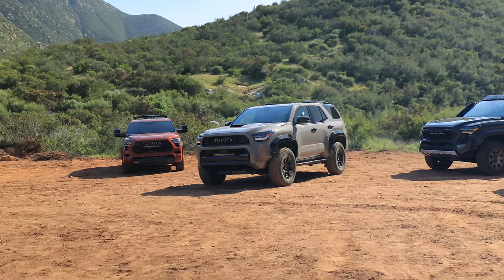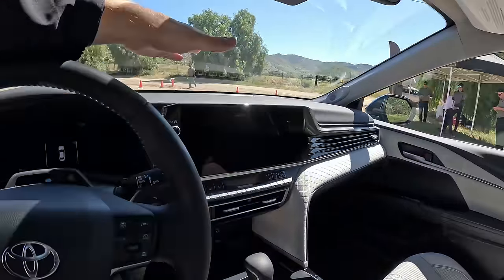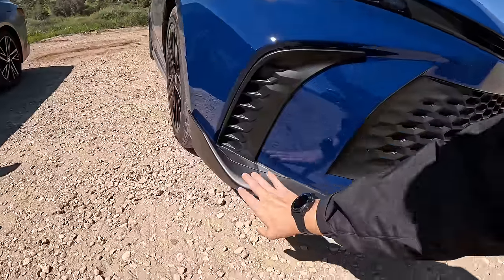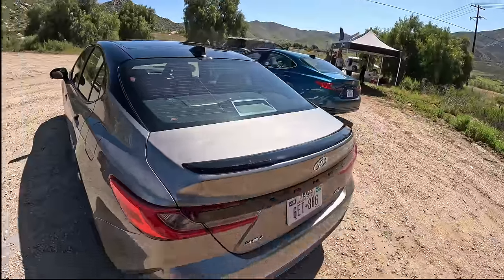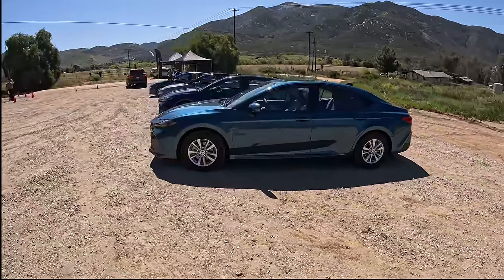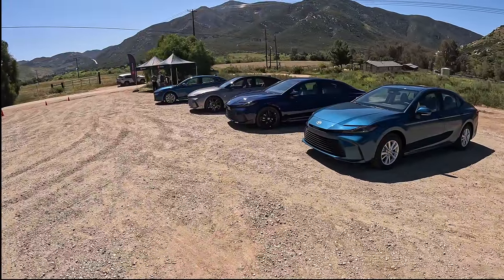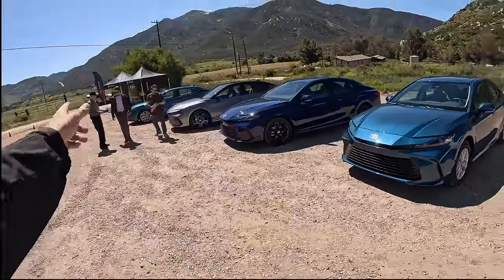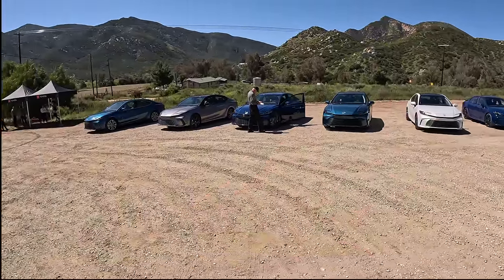Full Tour of the 2025 Toyota Camry Lineup! - LE vs. SE vs. XLE vs. XSE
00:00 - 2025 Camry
00:29 - XLE
01:25 - XSE vs. SE
03:27 - From the rear
05:21 - Base models